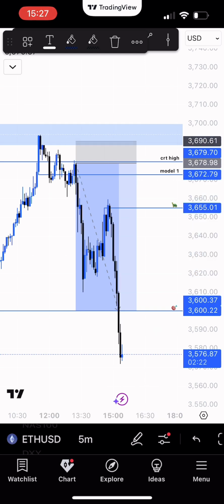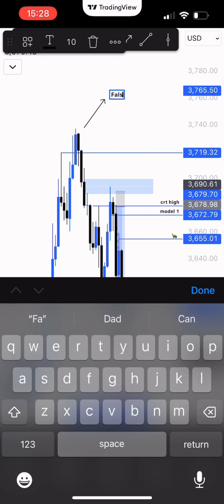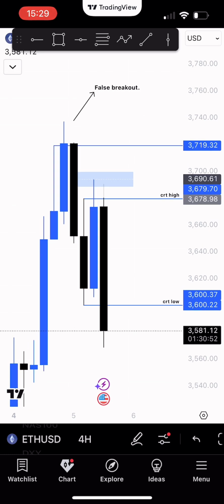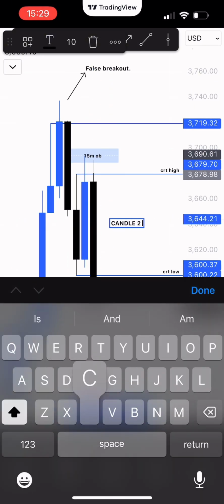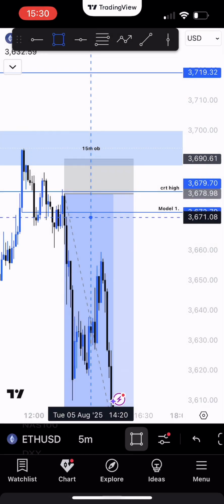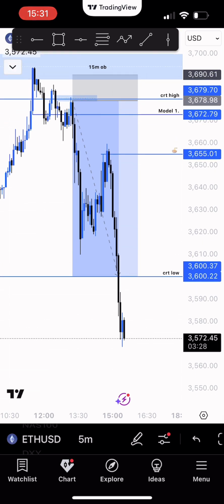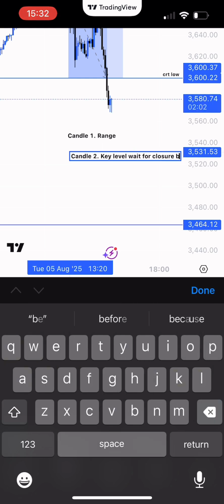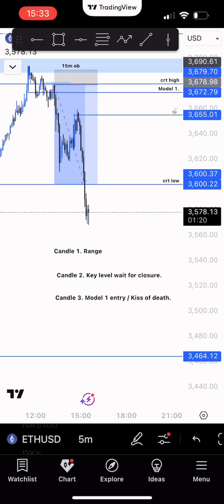Candle Range Theory ETHUSD (Trade Recap)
It doesn’t need to be complicated.